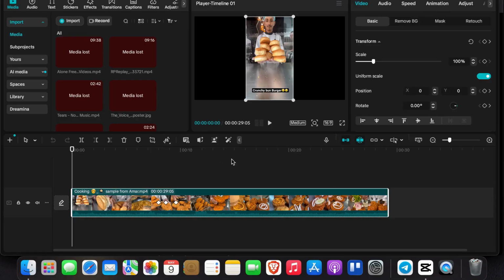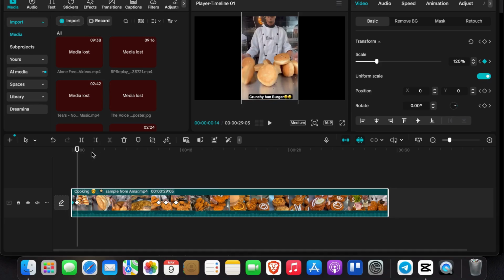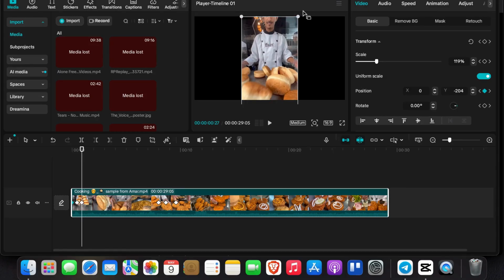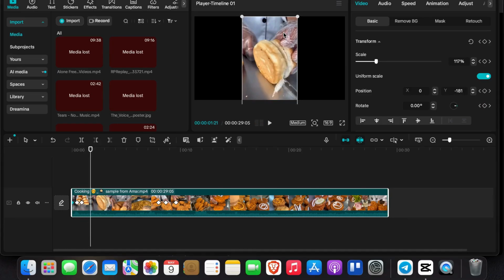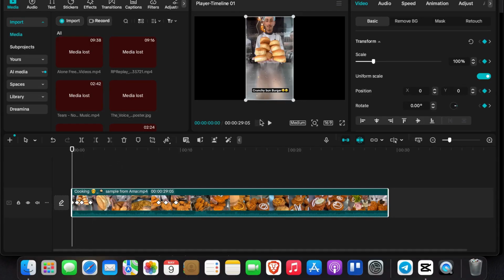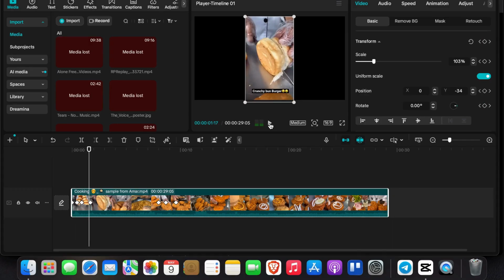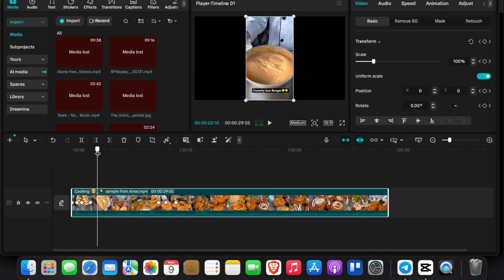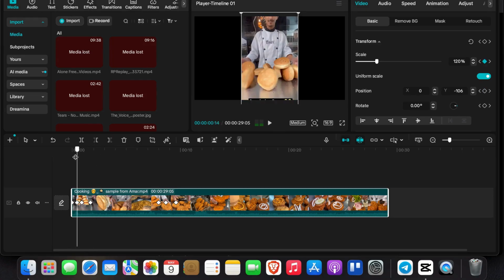How To Zoom In And Out In Capcut Pc (Quick Guide)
Hello guys and welcome to the Best Online Tutorials channel! This video demonstrates how to perform "how to zoom in and out in capcut pc" effectively. We guide you through using "keyframes in capcut" to animate the scale setting, making your "video editing" smoother. This "capcut tutorial" is perfect for anyone looking to master zoom effects in "capcut video editing" on their PC.